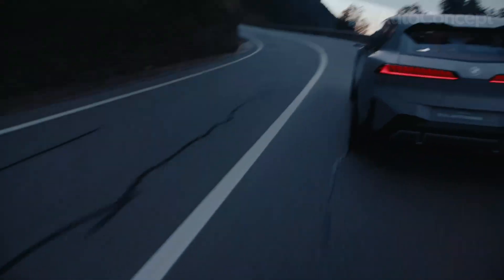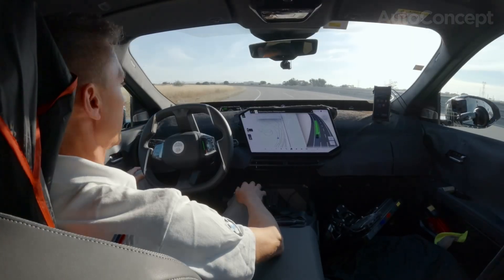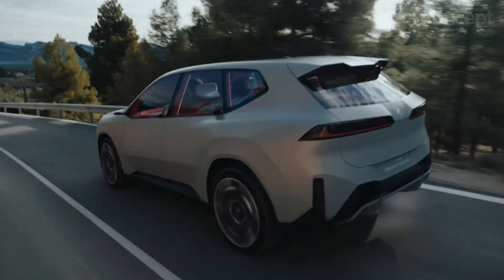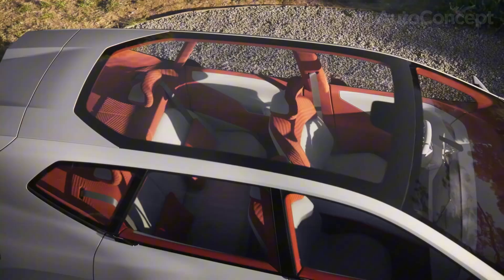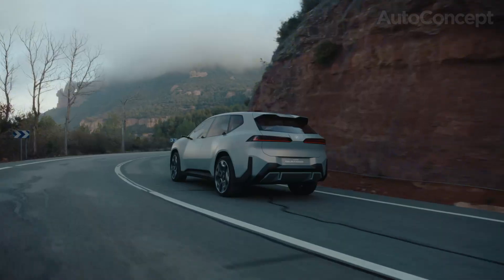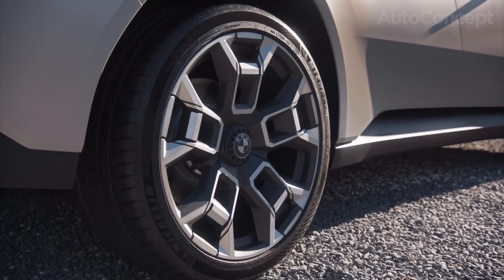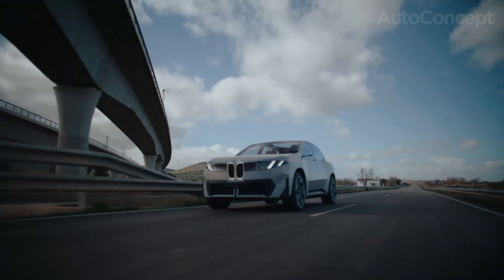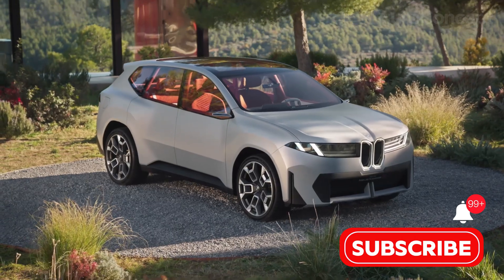2026 BMW iX3 Neue Klasse Full Tour – Tech, Range & Design Explained!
BMW iX3 Neue Klasse Full Tour – Tech, Range & Design Explained!

Dive deep into the revolutionary BMW iX3 Neue Klasse with AutoConcept! Discover every detail about BMW’s groundbreaking electric SUV: from its sixth-generation eDrive system and 800V architecture to mind-bending charging speeds and futuristic Panoramic Vision cockpit. Experience unique design features, sustainability breakthroughs, and BMW’s legendary driving dynamics—all in one detailed, technical, and passionate video review. Is the new iX3 the ultimate EV SUV for 2026? Let’s break down what makes the Neue Klasse a true game-changer for the future of e-mobility.